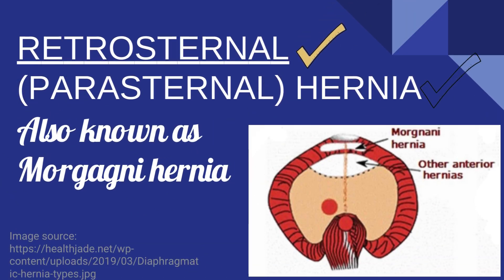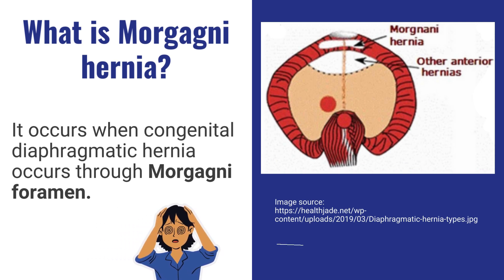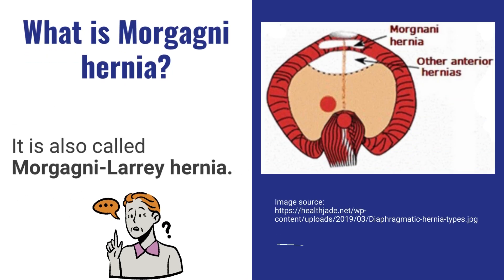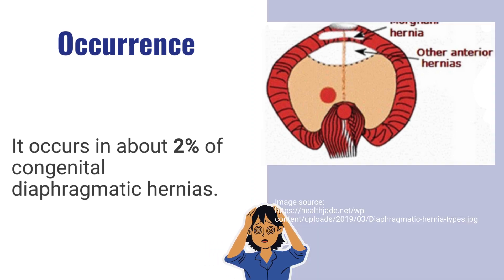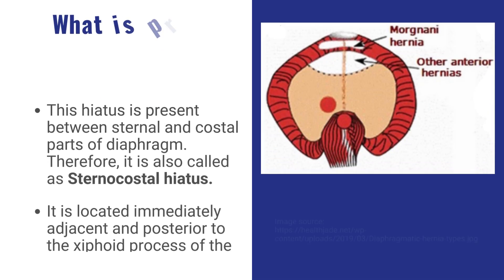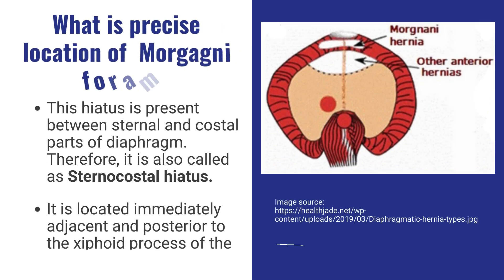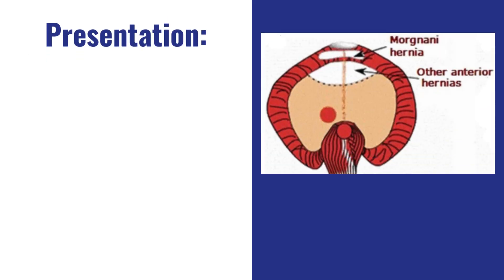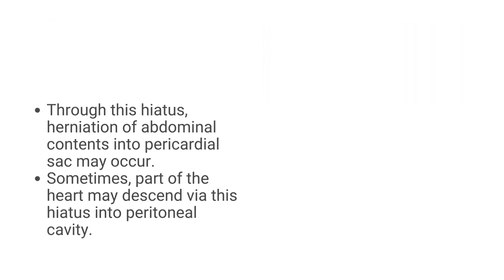Morgagni Hernia Explained | congenital diaphragmatic hernia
Morgagni Hernia Explained | Retrosternal & Parasternal Hernia
Type 4 of congenital diaphragmatic hernia: Morgagni hernia.
 Morgagni hernias are a rare type of congenital diaphragmatic hernia.
Discover the complexities of Morgagni hernia in this educational video. Learn about this rare congenital diaphragmatic hernia, where abdominal organs protrude into the chest cavity through a defect in the diaphragm.
this video may involve questions like:
What is Morgagni hernia?